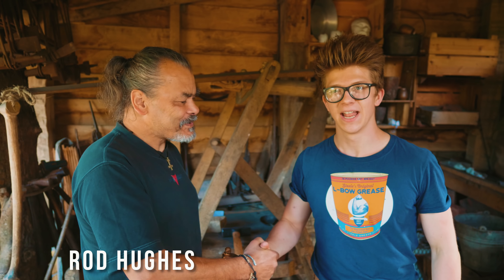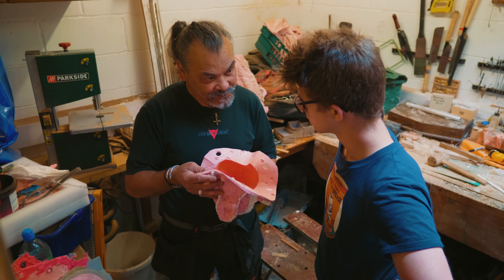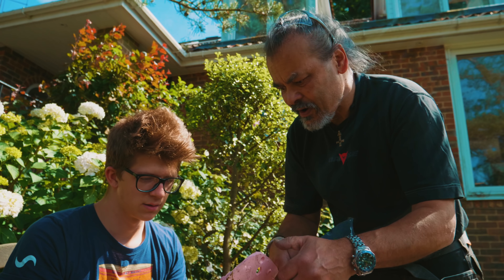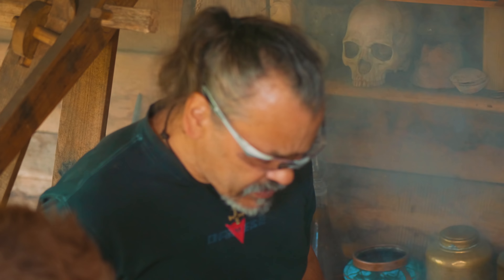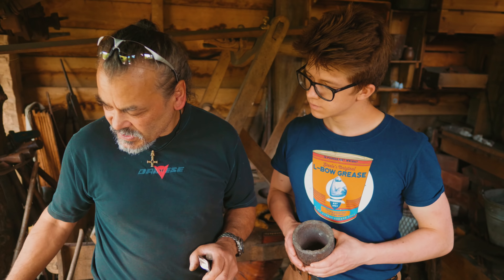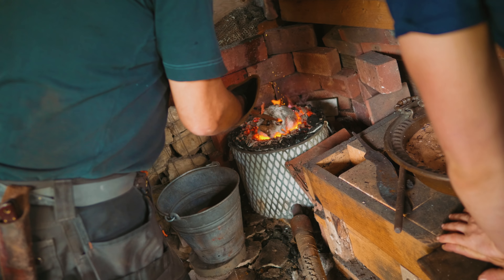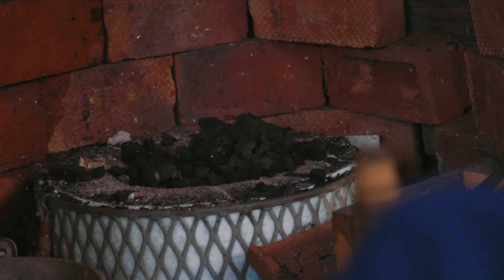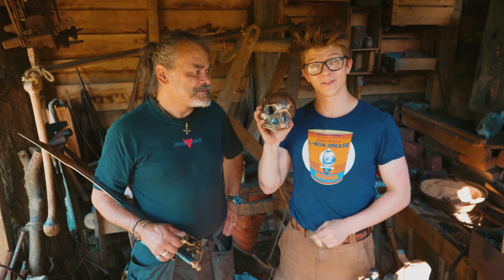CASTING A BRONZE SKULL!!!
SD CARD